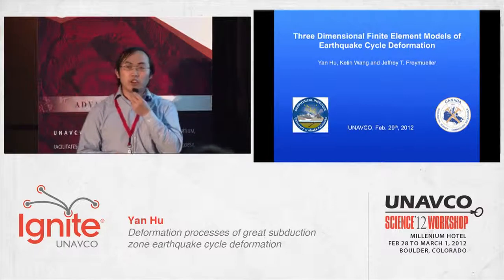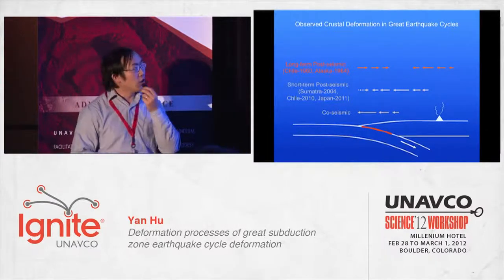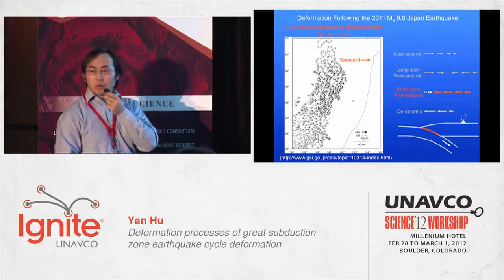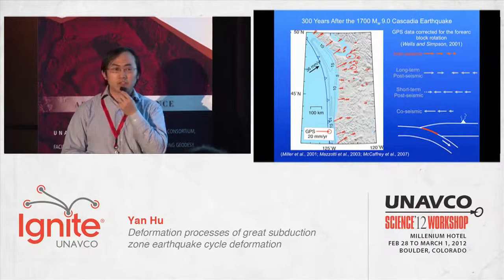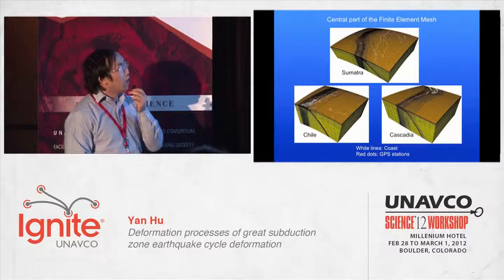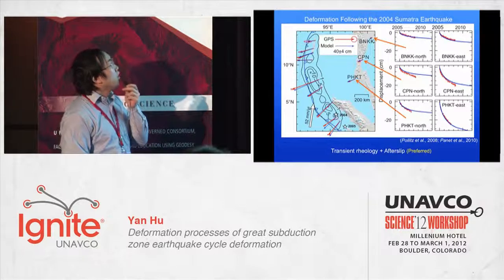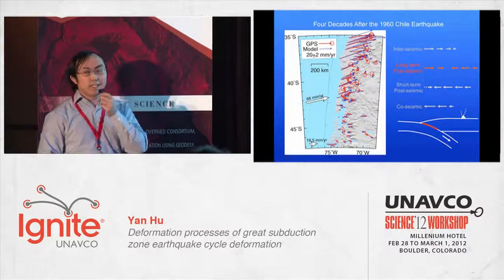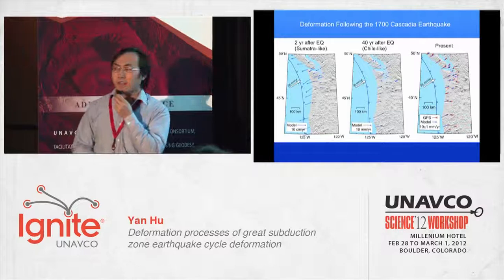Deformation processes of great subduction zone earthquake cycle deformation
Ignite talk given by by Yan Hu.
From the Ignite session at the 2012 UNAVCO Science Workshop.